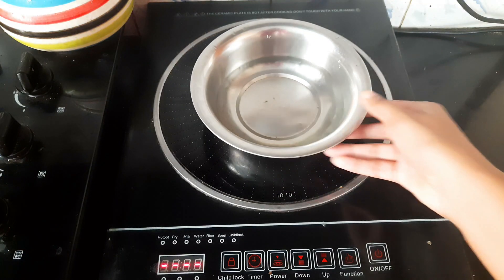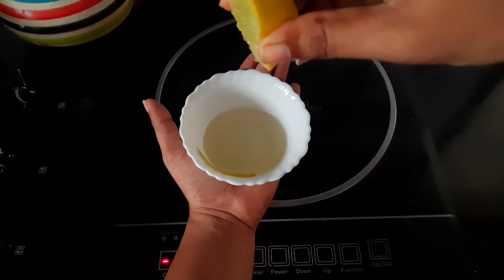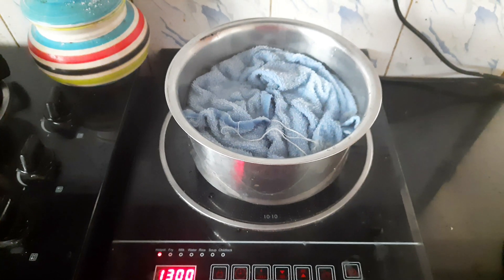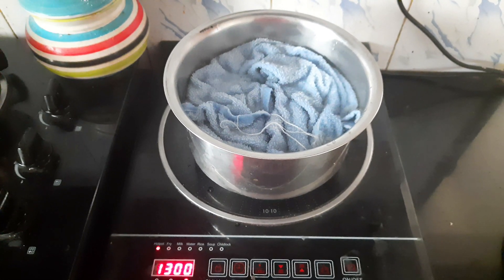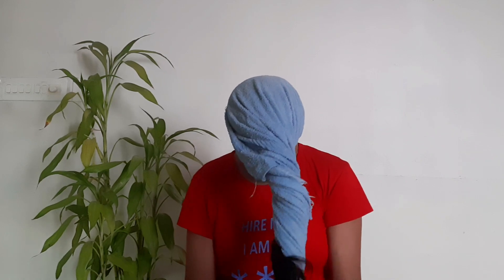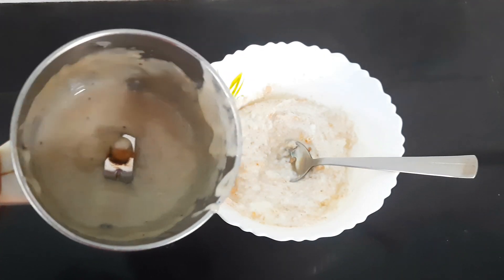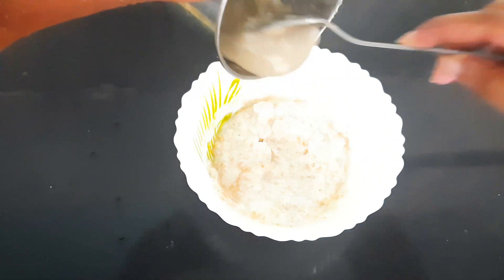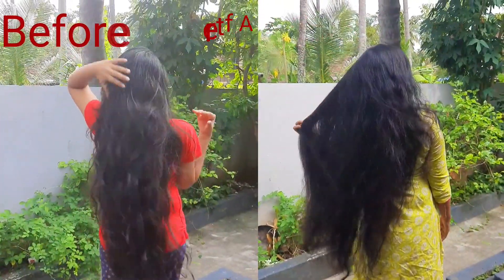Natural & Effective Hair SPA at home|Get Long soft silky Hair|Malayalam|Fast Hair Growth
*Note*: Please don't take any videos/photos from my videos without my permission.